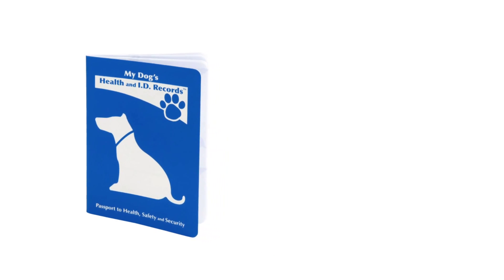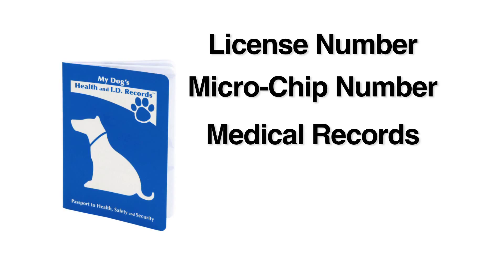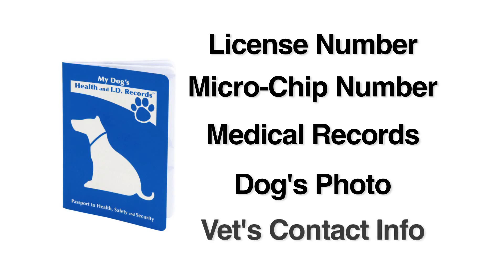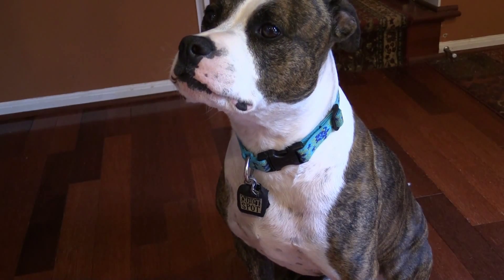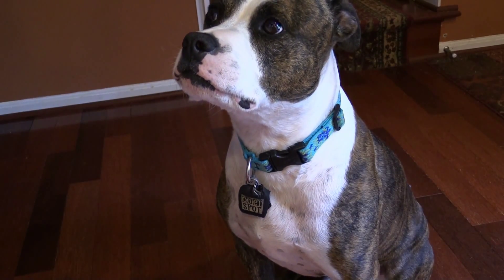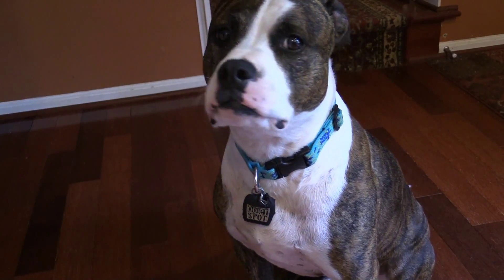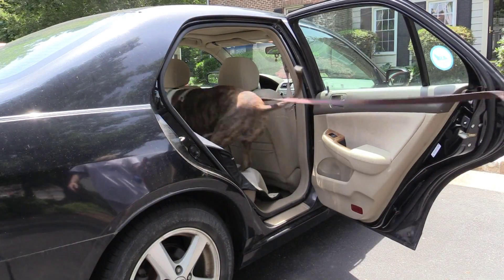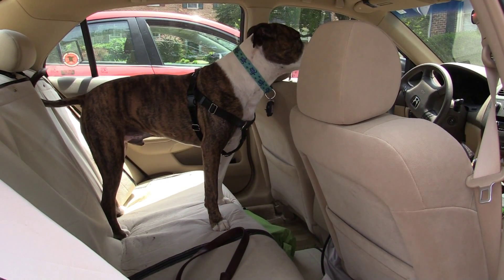HappyFriday_RoadTrip_05/29/15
Have you ever wanted to take your dog on a road trip with you?  It's easy when you're driving and if you do some prep before leaving.  Happy Travels!